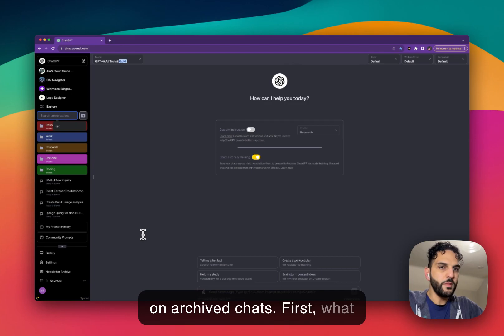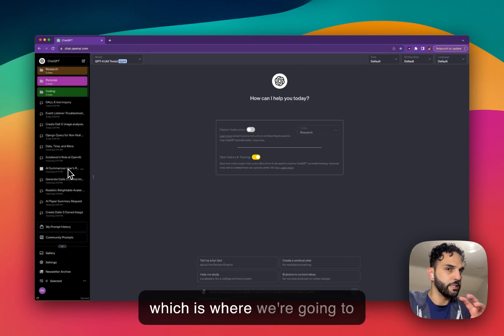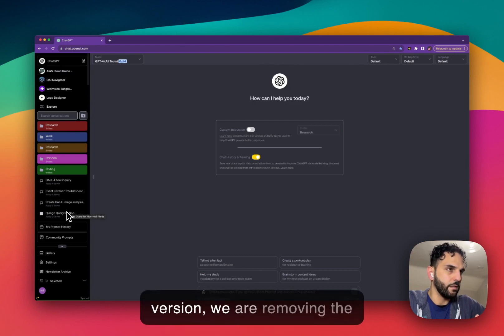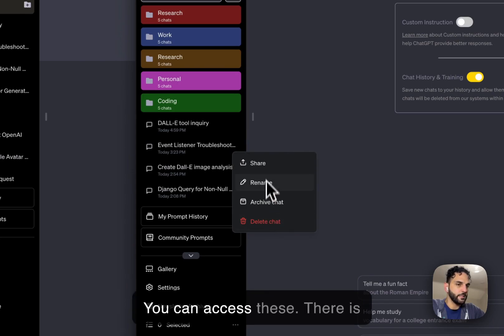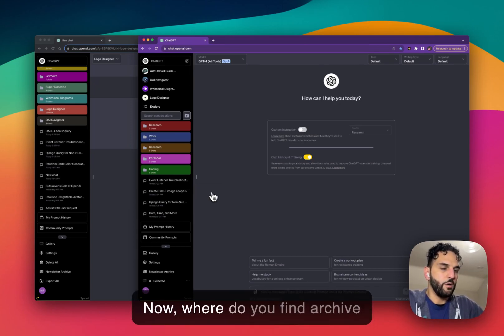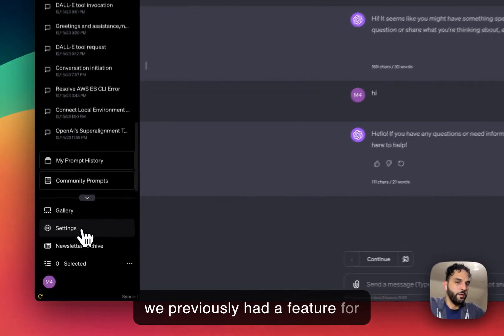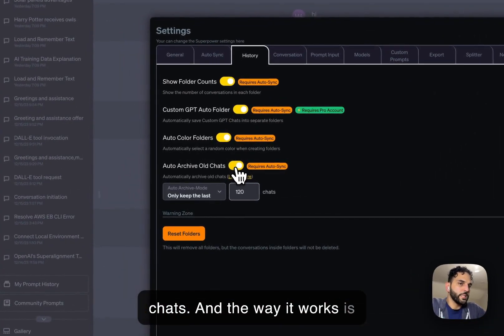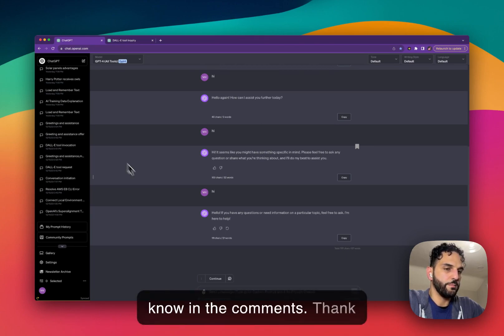Mastering Chat Management in ChatGPT: Introducing Archive Chats in Superpower ChatGPT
Description:
In this detailed tutorial, we delve into the latest updates of the Superpower ChatGPT extension, focusing on the newly introduced Archive Chats feature. Learn how to effectively manage your chats by archiving instead of deleting, ensuring that no valuable information is lost. We'll guide you through the updated user interface, demonstrate the process of archiving and restoring chats, and explain how this feature can significantly improve your ChatGPT experience. Additionally, discover the innovative auto-archive function, now available for both free and pro users, which automates chat management and enhances performance. Perfect for both new and experienced users of Superpower ChatGPT, this video is a must-watch for anyone looking to optimize their chat management strategy.

Chapters:
00:00 - Introduction to Archive Chats Feature
00:04 - Overview of Changes in Superpower ChatGPT Extension
00:21 - Understanding Archived vs Deleted Chats
00:53 - Navigating the Updated User Interface
01:00 - Enhancements in Chat and Folder Management
02:04 - Transitioning from Trash to Archive
02:57 - How to Archive and Access Chats
03:35 - Benefits of Archiving Chats
04:53 - Using Archive Feature for Efficient Chat Management
06:00 - New Auto-Archive Functionality: Explanation and Setup
09:01 - The Importance of Archive Feature for Heavy Users
10:58 - Automation with Auto-Archive: A Detailed Guide
13:01 - Accessibility of Auto-Archive for All Users
14:59 - Conclusion and Release Information

Highlights:
- Introduction to the new Archive Chats feature in Superpower ChatGPT.
- Detailed guide on how to archive and restore chats for better management.
- Demonstration of the updated user interface and new menu options.
- Explanation of the differences between archived and deleted chats.
- Introduction of the auto-archive feature, including setup instructions.
- Discussion on the performance benefits of using the archive feature, especially for users with extensive chat histories.
- Announcement of the feature's availability for both free and pro users.
- Encouragement for viewers to share their feedback and experiences in the comments.